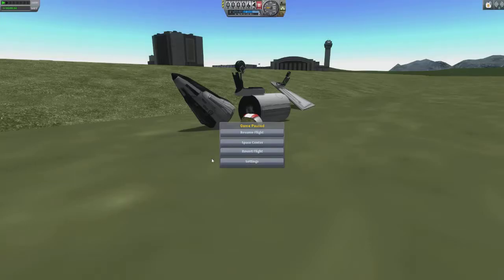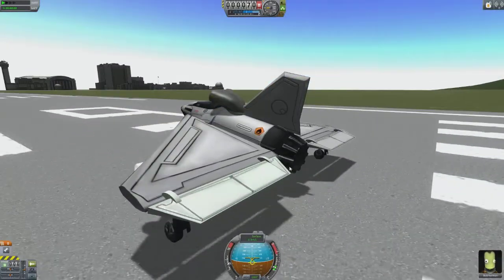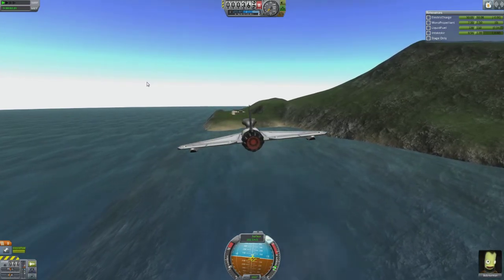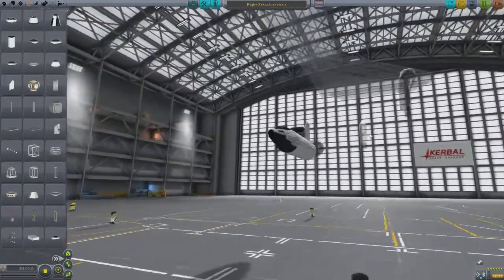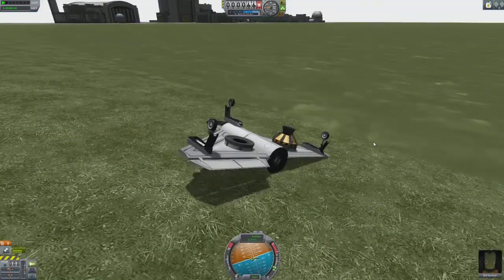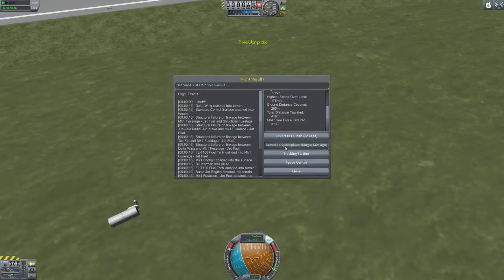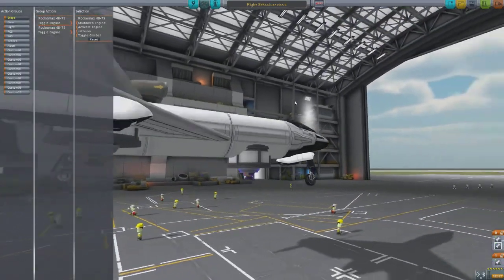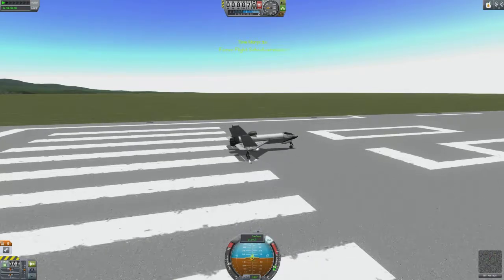KSP 0.24 Guide for Airplanes! | Episode 2 | Airport Accidents | Kerbal Space Program 0.24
Join me my fellow kerbanaut wannabes as i try to master the mechanics of flight! This is the 2nd episode aimed at learning to fly and build an aeroplane in Kerbal Space Program!
In this episode i continue trying new parts and ideas, and  get closer to the aim of landing at an airport without losing an engine!

Also as promised if you would like to try out the Kerbal Engineer mod i used in this video, please visit

and follow the install instructions!

Thank you very much for watching my video and even taking the time to look at the description!